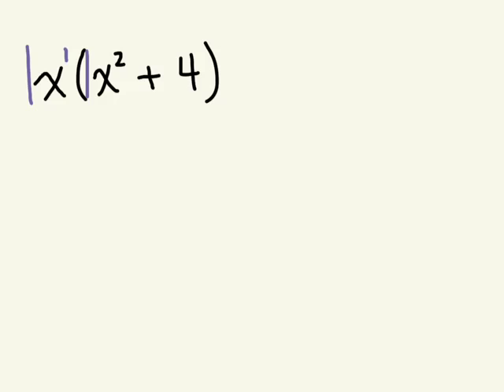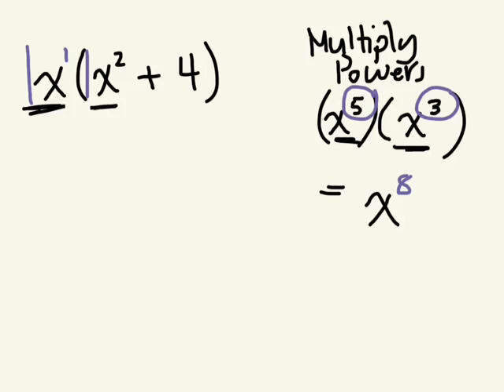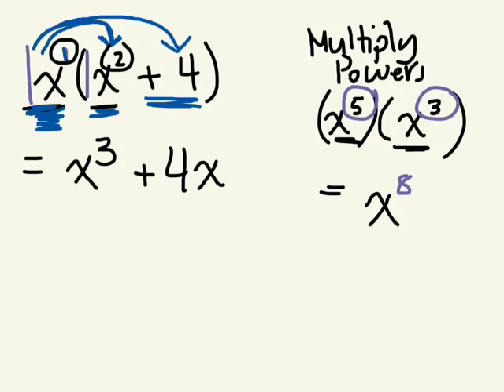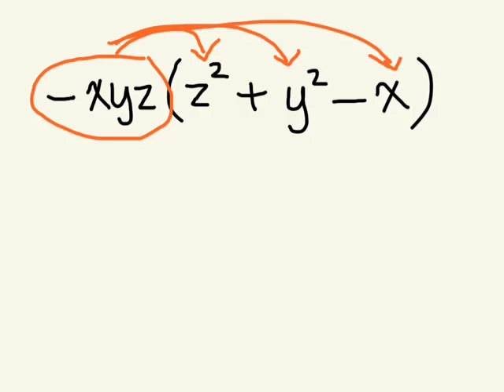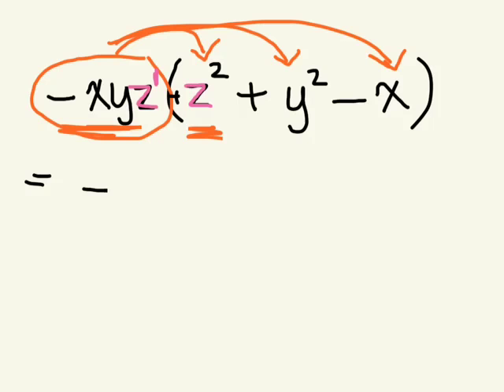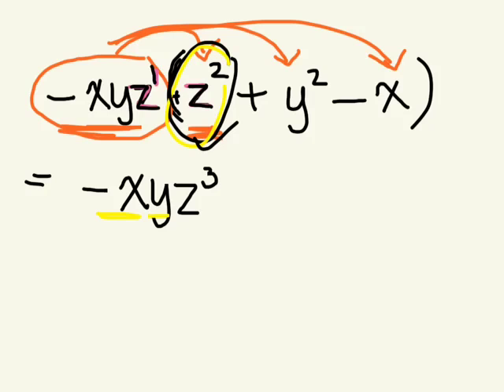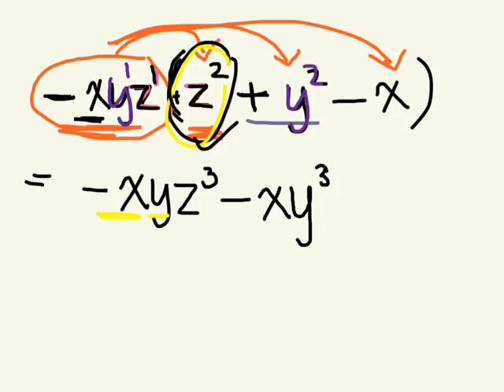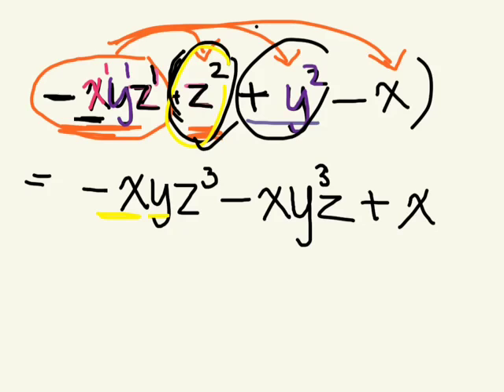Multiplying Połynomials Gr 11 mixed prerequisite skills 02 10 14